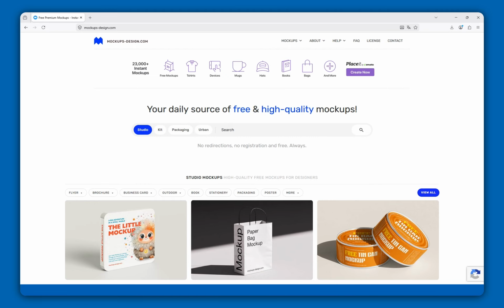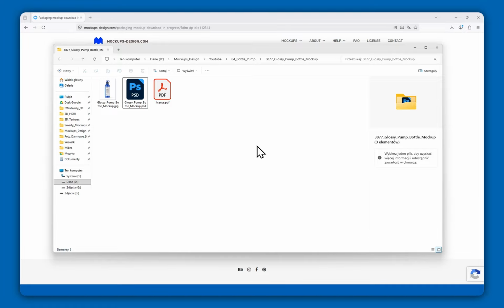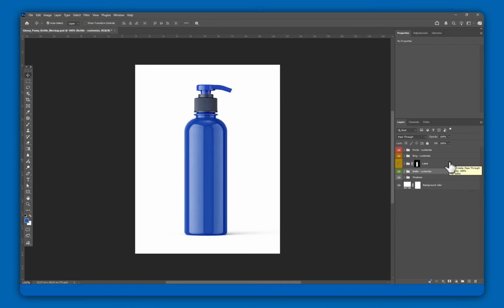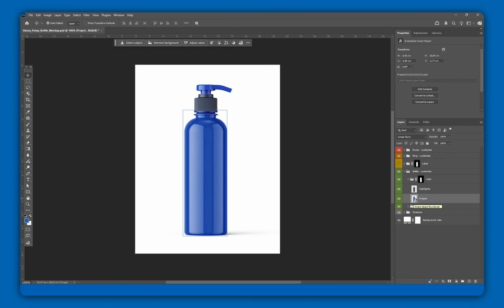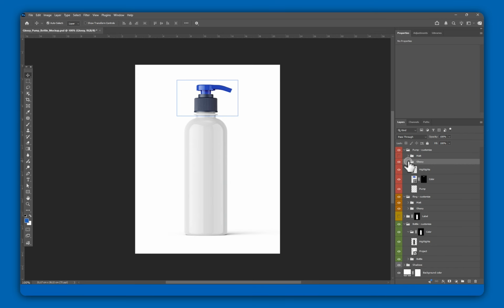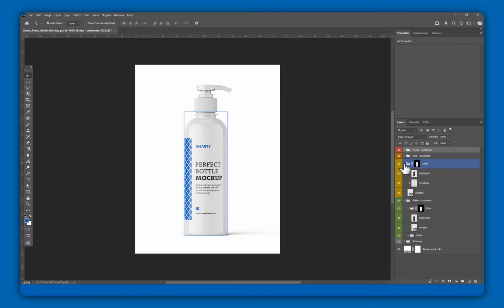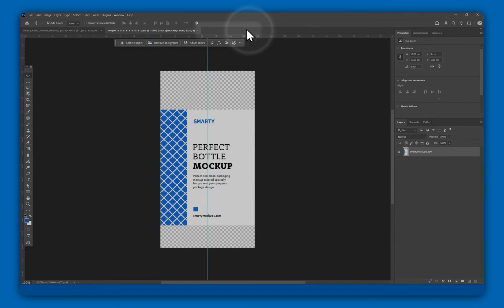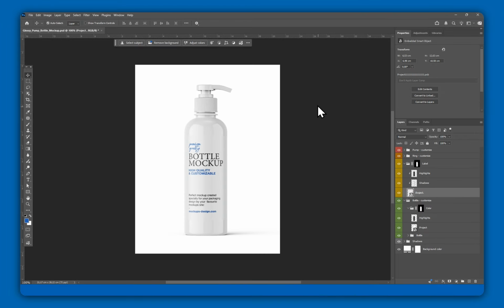How to Use a Packaging Mockup in Photoshop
How to edit a free packaging mockup in Photoshop — step by step.

In this tutorial I'll show you how to customize a glossy pump bottle mockup. You'll learn how to change the bottle color, choose between matte and glossy surfaces, and place your own label design using Smart Objects.

Mockups Design is a free resource library with hundreds of high-quality PSD mockups — packaging, stationery, branding, devices and more. Every mockup is free for commercial use.